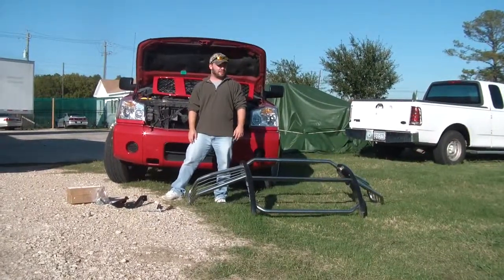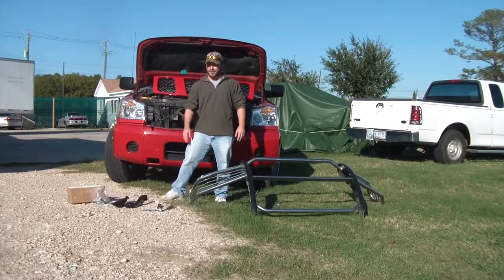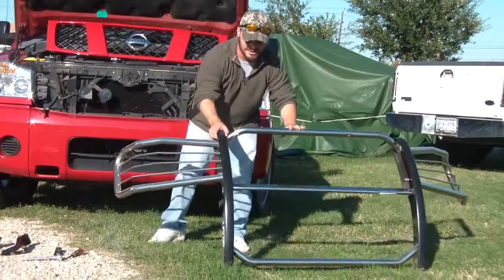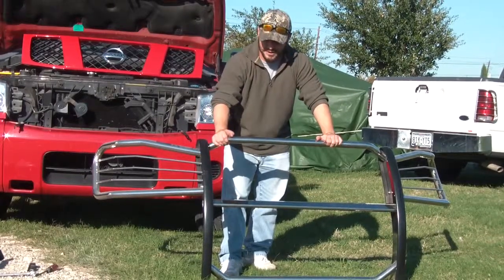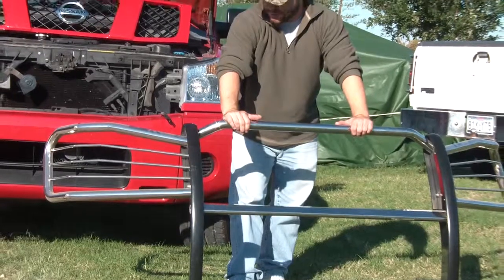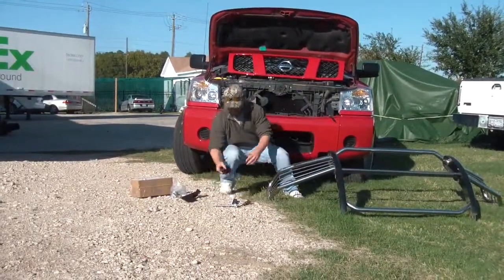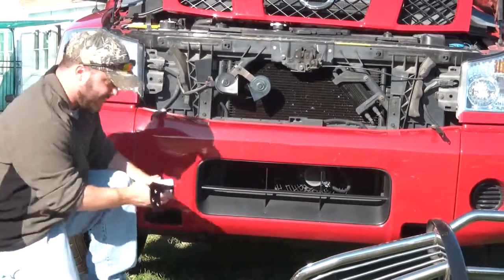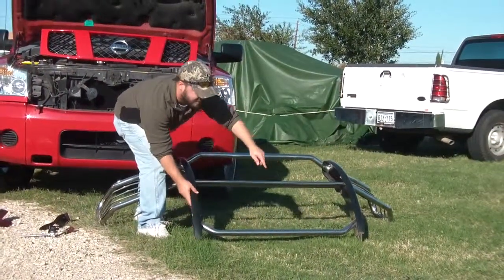GRILLE GAURD @ TRUCKGEARDIRECT PART 1